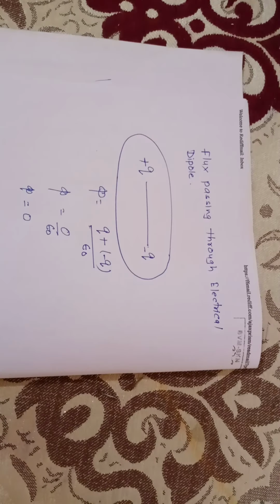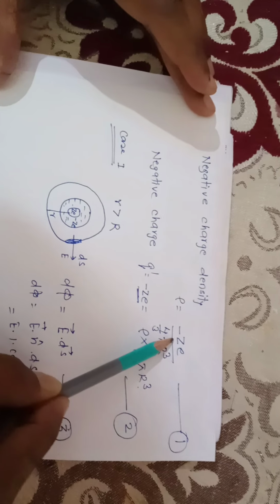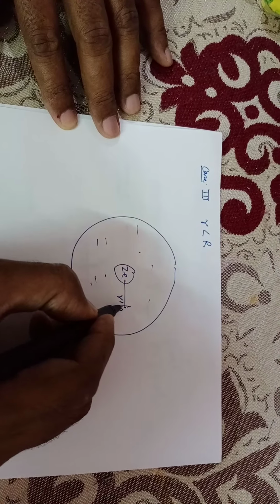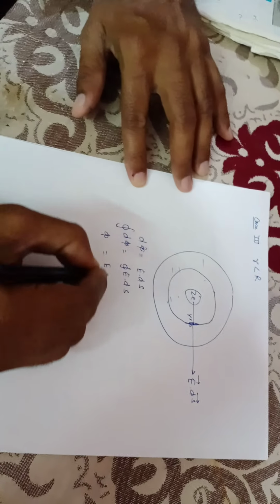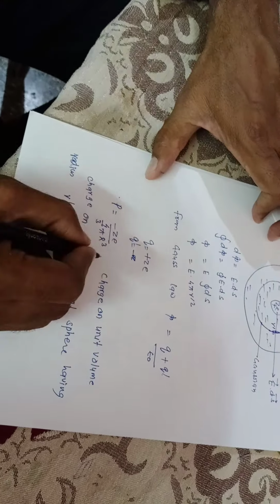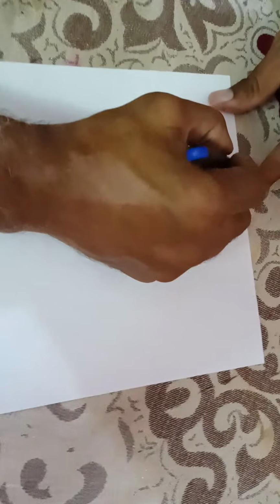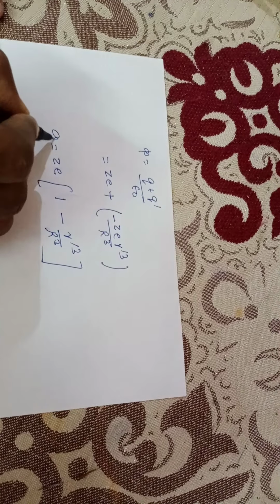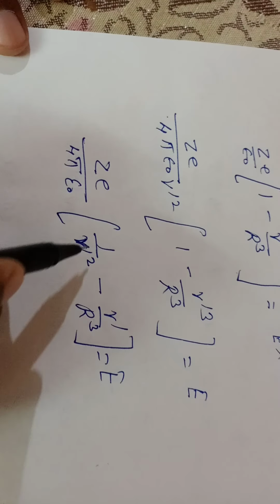Electric field at r distance from nucleus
Atoms are electrically neutral, calculation of electric field at r distance from Centre of an atom having atomic no. Ze